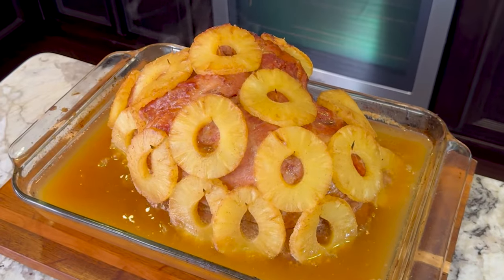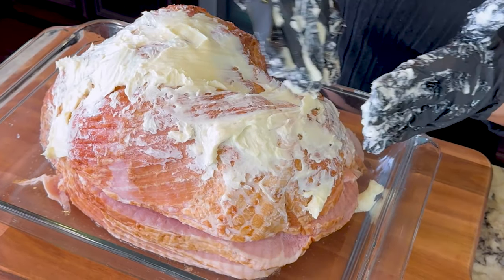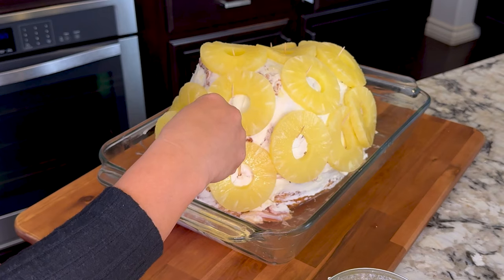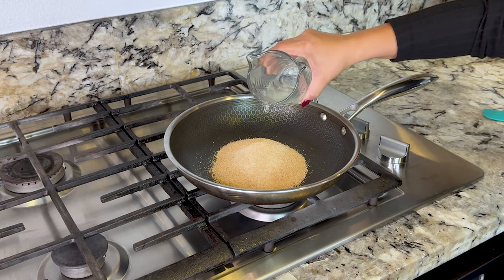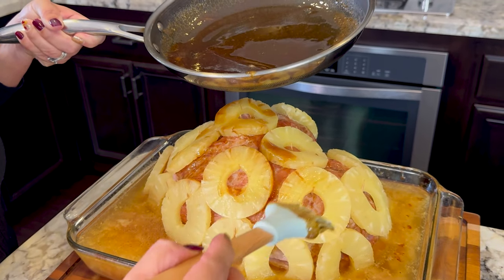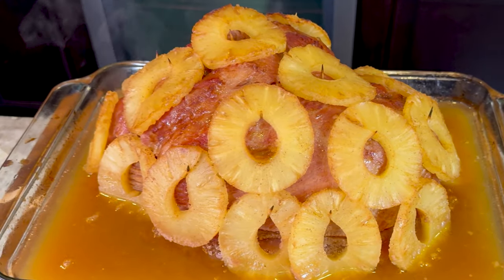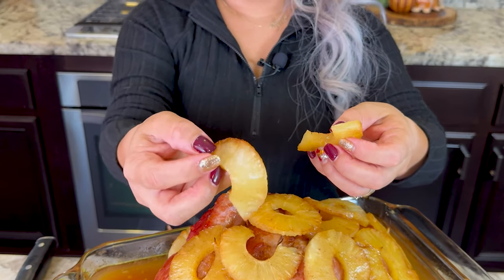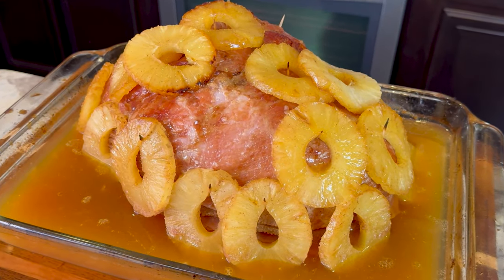How to Make Classic Pineapple and Brown Sugar Honey Glazed Holiday Ham at Home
Thanksgiving is right around the corner so let me show you a super easy ham recipe. Perfect for any holiday, Easter, Thanksgiving, Christmas. This easy baked ham recipe will surely impress all of your friends and family.

PINEAPPLE GLAZED HAM INGREDIENTS:
► 11 lbs. Spiral Sliced Ham
► 1 packet ham glaze (comes with the ham)
► 8 oz unsalted butter
► Some toothpicks
► 2 cans pineapple slices

⟡ HEXCLAD PAN
⟡ HEXCLAD POT
⟡ CAROTE White Nonstick Frying Pan Skillet
⟡ EDGING CASTING Enameled Cast Iron
⟡ Lodge 15" Cast Iron Pan